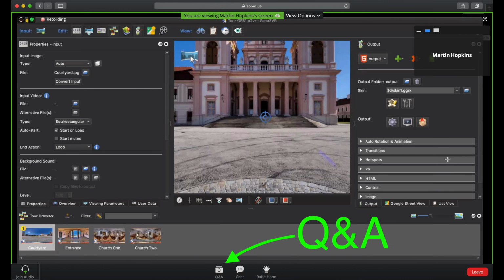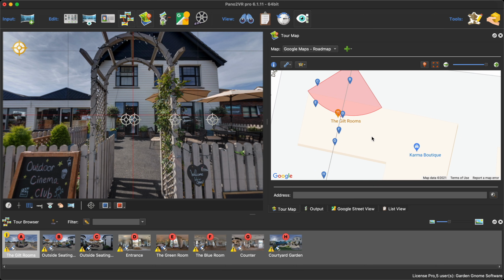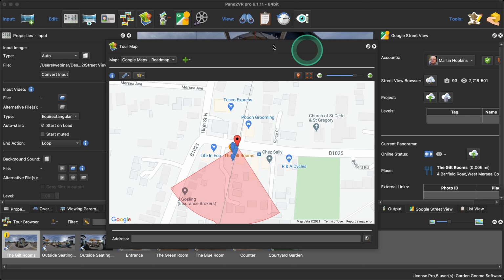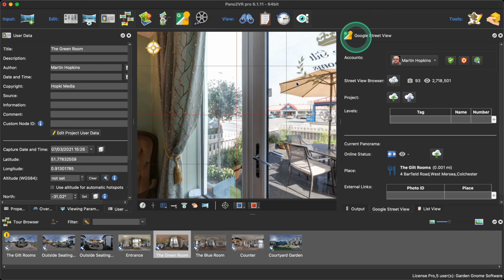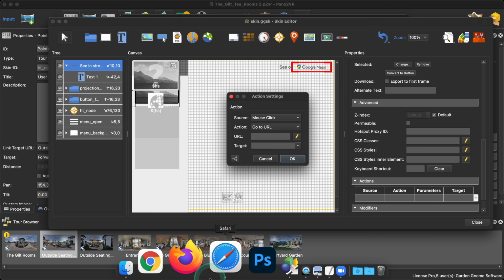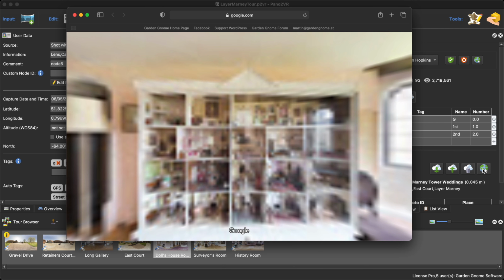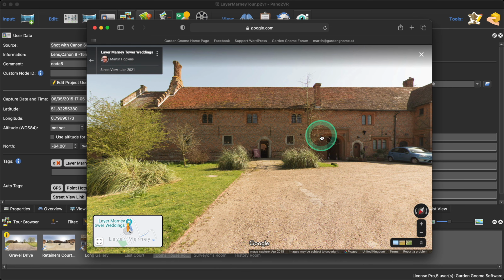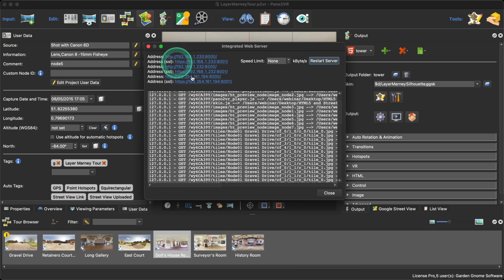Webinar: Build a Single Project for Street View and HTML5 Outputs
With planning, you can save time by building one project for Street View and HTML5 outputs in Pano2VR.

In this webinar, you’ll learn the best practices for node position and addressing multiple floors for these two outputs.

00:00 - Introduction
01:12 - How Google places hotspots vs. an HTML5 tour
02:34 - Use line-of-sight for tour nodes
02:52 - Building a project from scratch with HTML5 and street view in mind
05:19 - Setting North correctly
06:53 - Q&A
07:39 - Linking and adjusting node location in the Tour Map
11:23 - Why position the nodes in the Tour Map and not in the Viewer?
14:45 - Shifting all node locations at the same time
15:51 - Adding tour to street view
18:38 - Q&A
30:46 - Building the skin for HTML5 output
34:21 - Link to a node on Street View from HTML5 output
39:31 - Q&A
41:03 - Dealing with multi-level tours
49:22 - Quick review of the process
50:05 - Q&A
52:34 - Testing projects on mobile offline